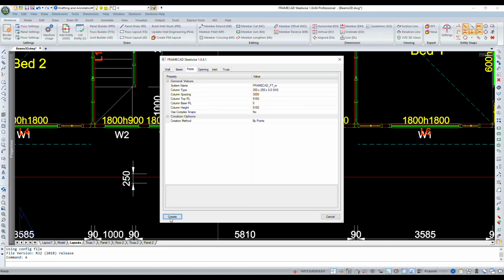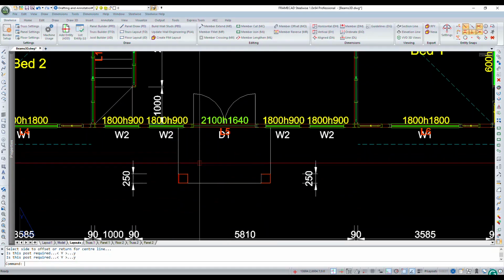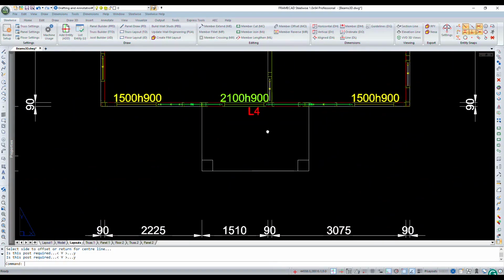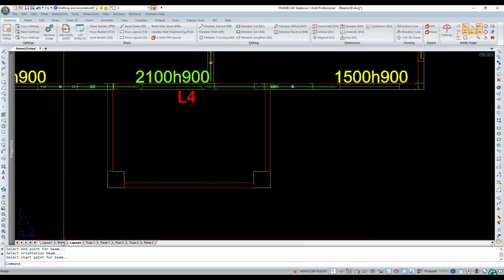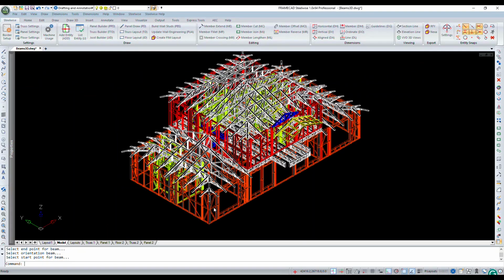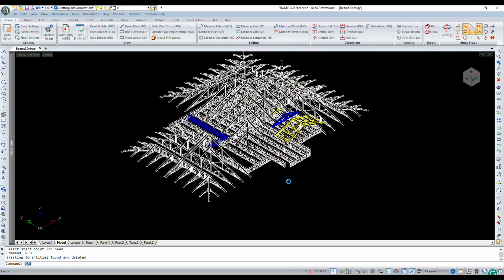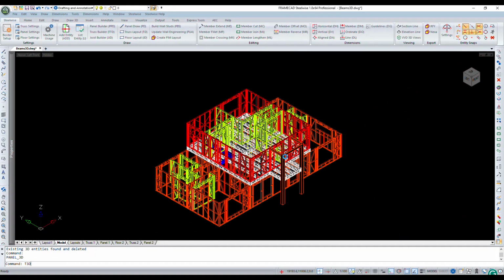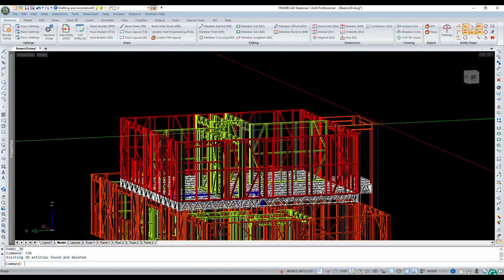How to Use the Beam Feature in FRAMECAD Steelwise Software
Learn how to use the Beam feature in this FRAMECAD Steelwise Software how-to video.